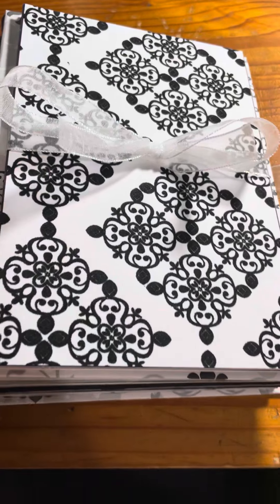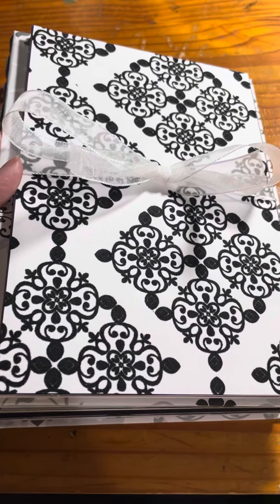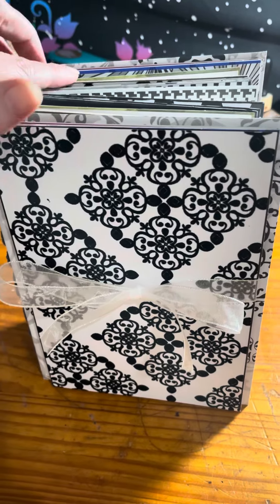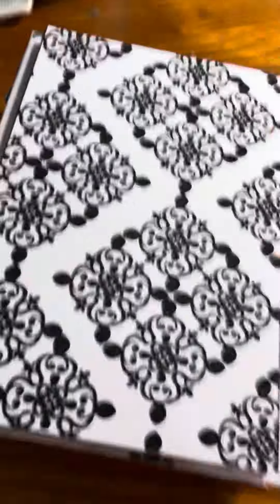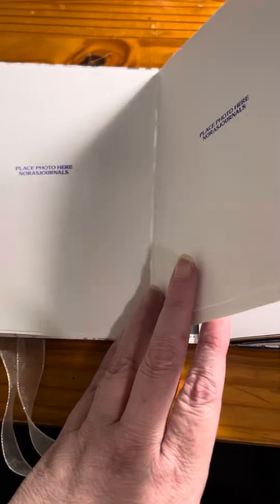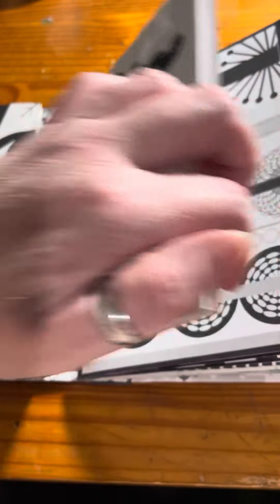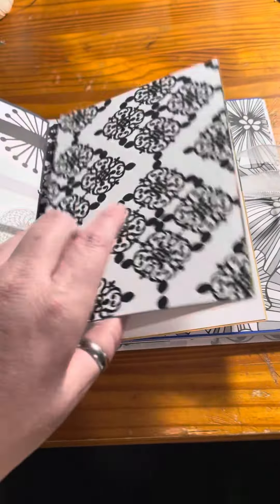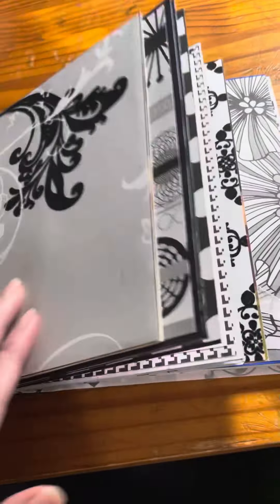Brand New Photo Album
I made this photo album using greeting cards!! I love the way it turned out!!